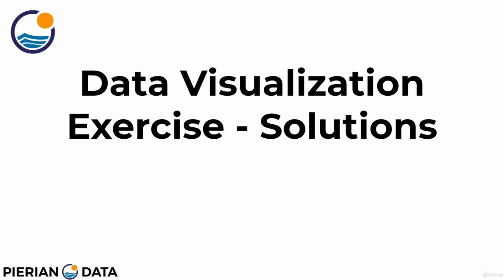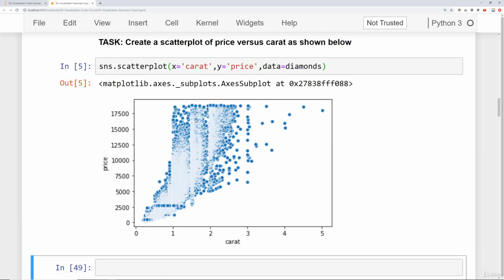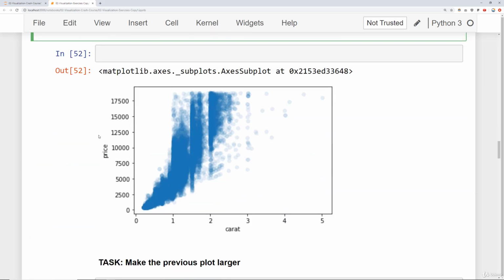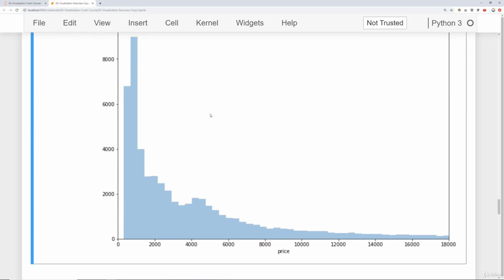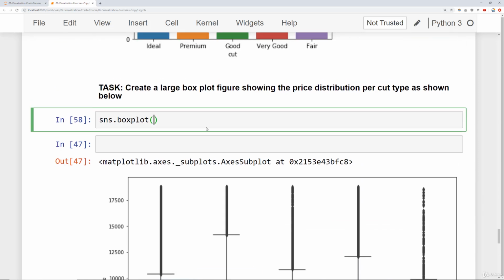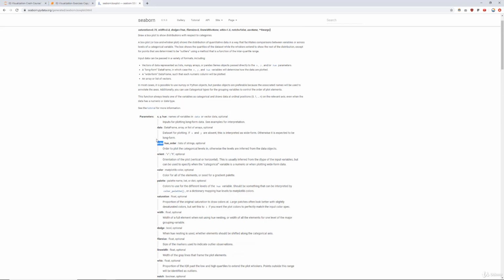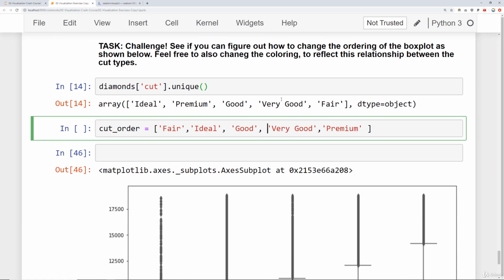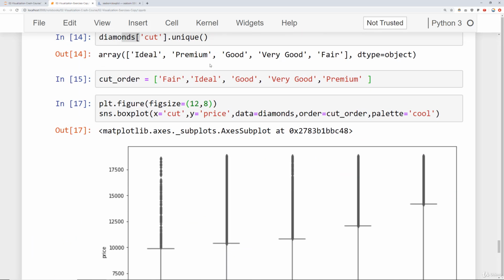21. Data Visualization Exercises Solutions